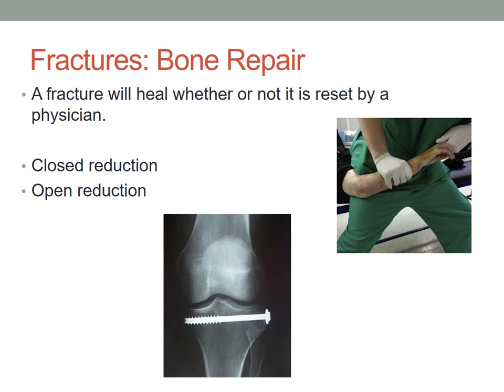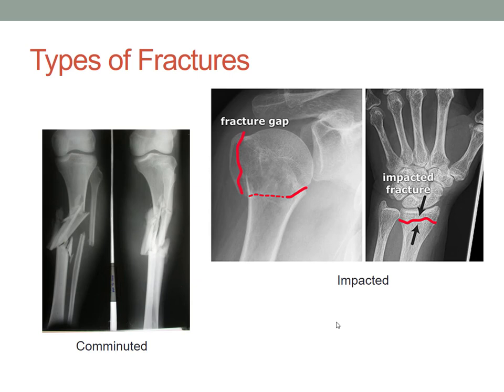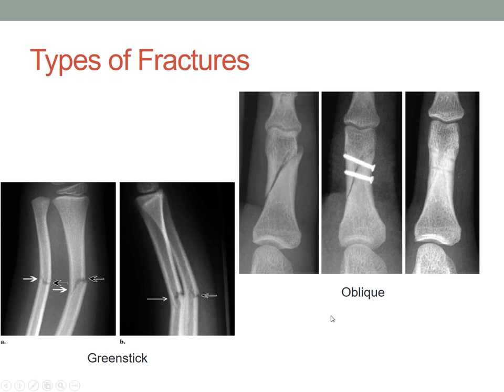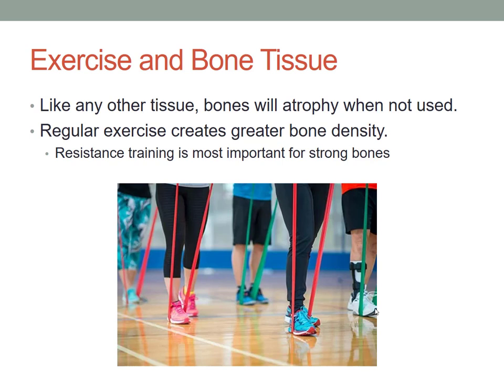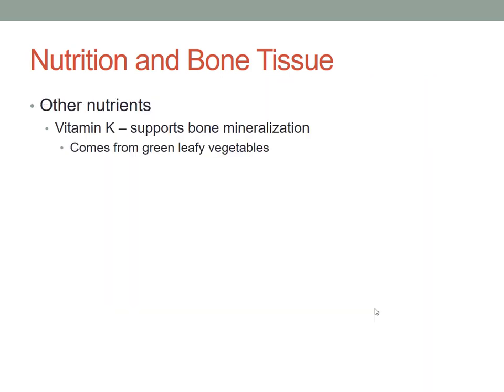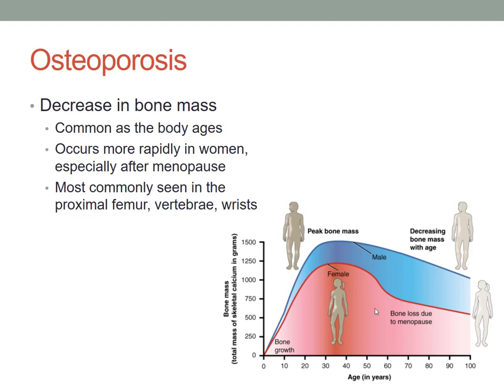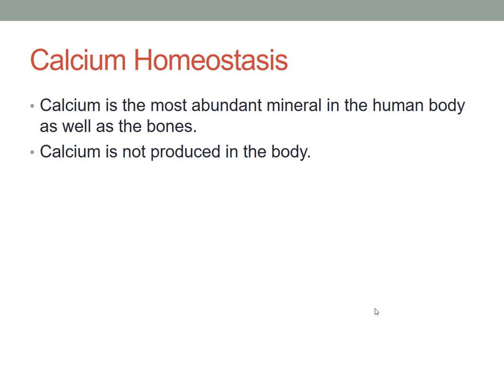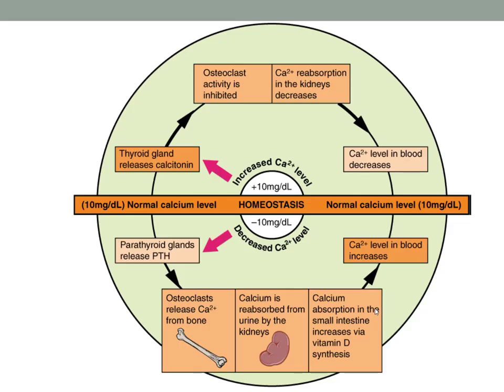Anatomy Physiology Chap6 6 5 6 7